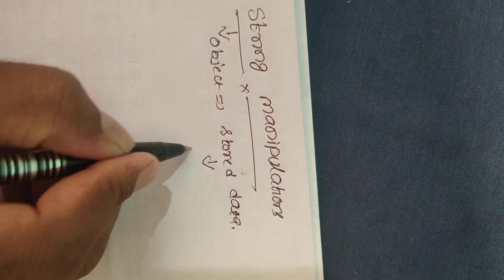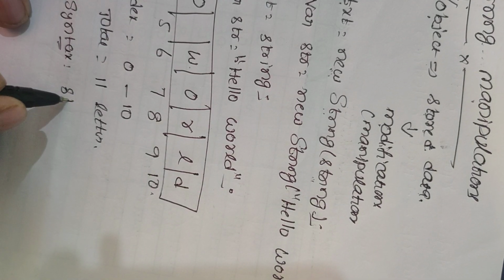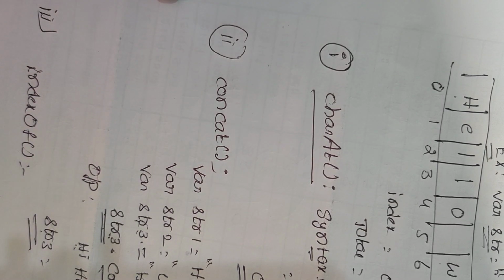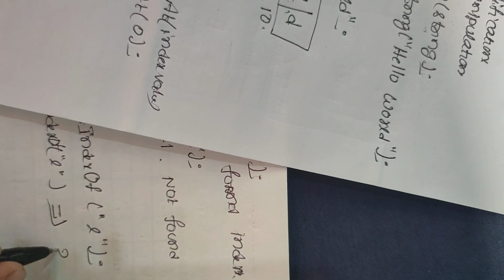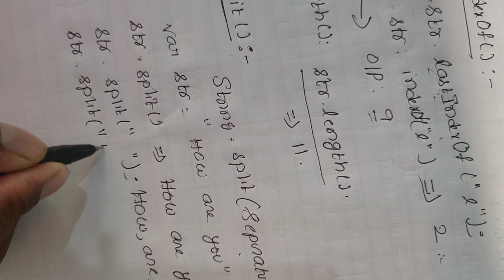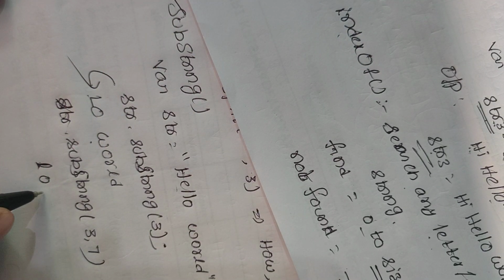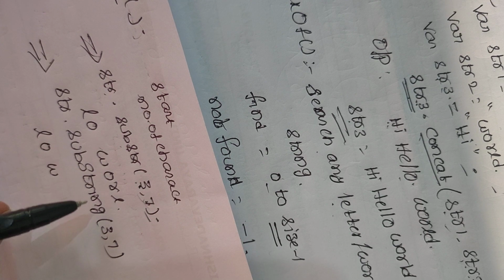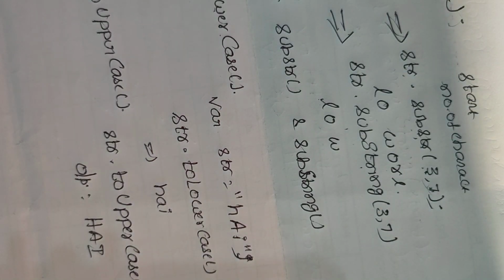String manipulation in Java script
String manipulation in Java script, lecture in computer science